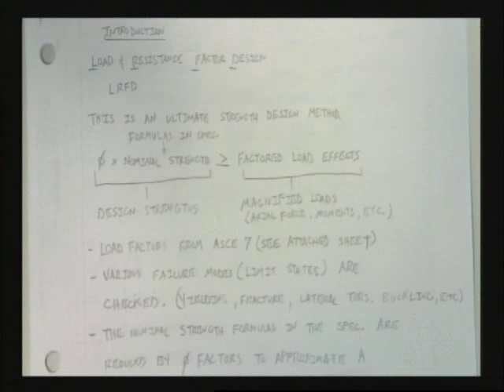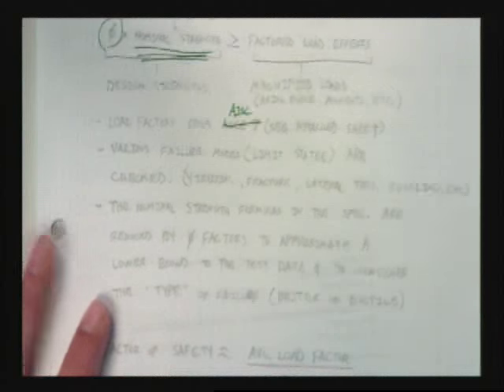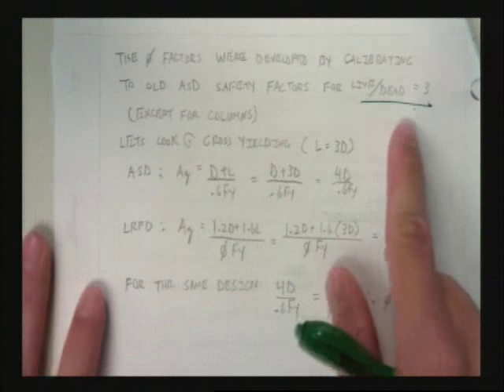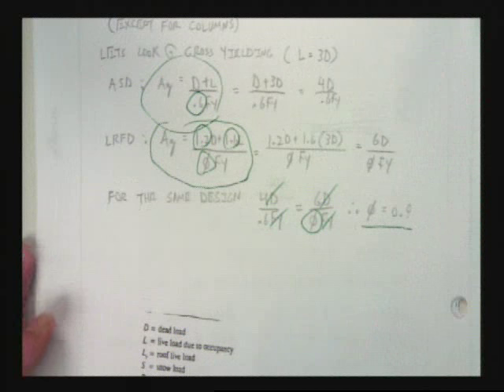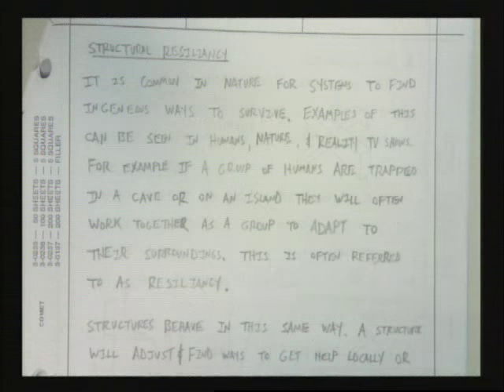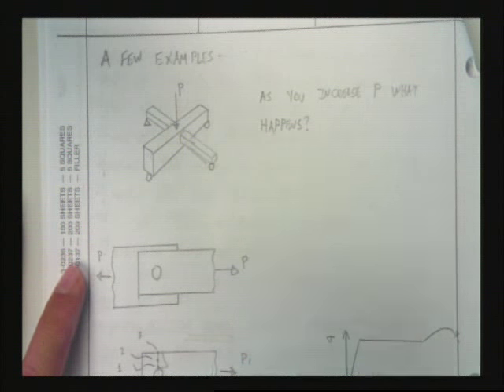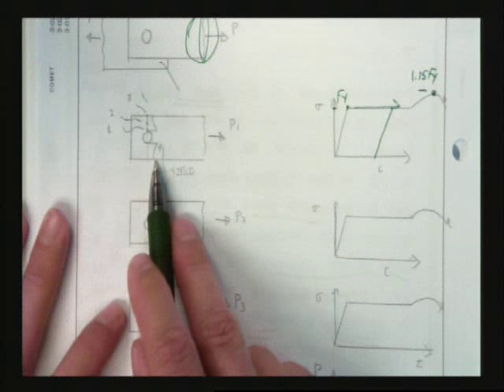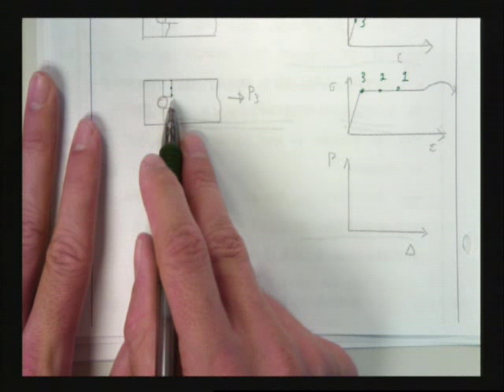Introduction to Load and Resistance Factor Design and Structural Resiliency - Simple Steel 1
This video introduces LRFD steel design and Structural Resiliency.